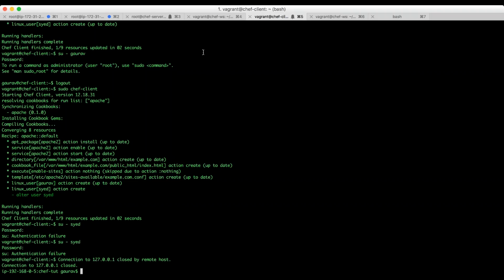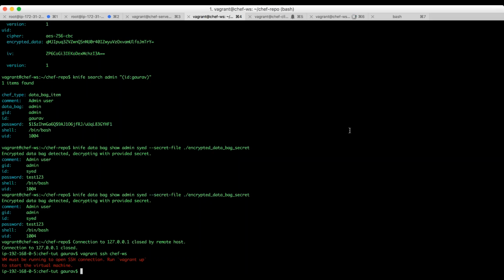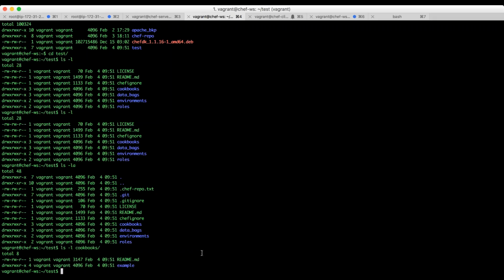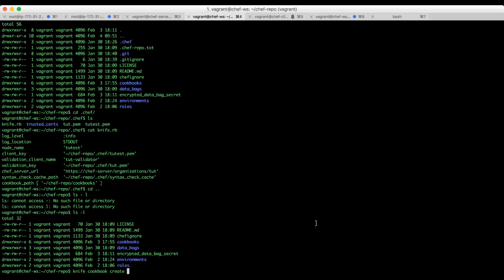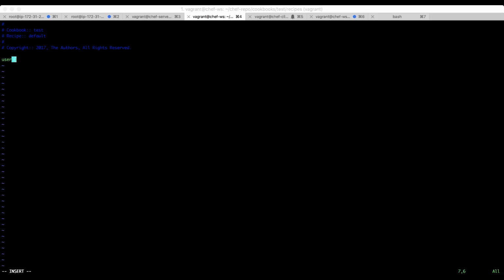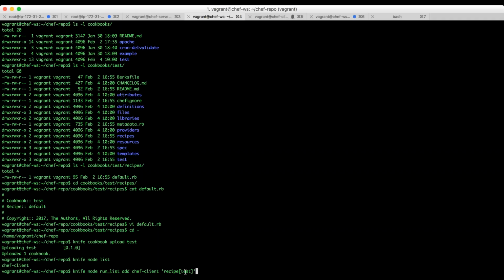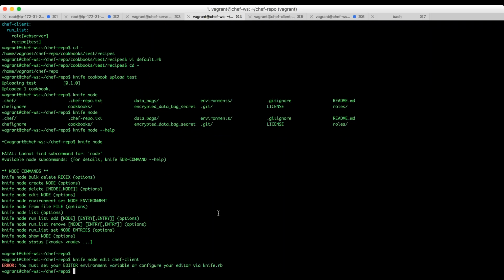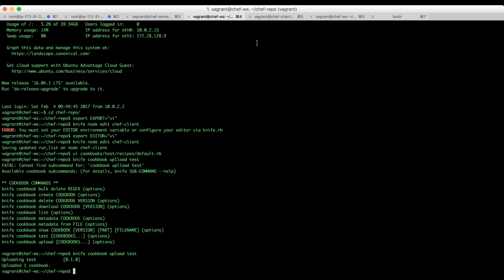Devops !! Basic Understanding on Chef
Course detail
1. INTRODUCTION TO DEVOPS
2. CLOUD COMPUTING and VIRTUALIZATION
3. Ansible
4 Agile and Scrum
5 Git
6 Puppet
7 Apache Tomcat Application Server
8 DEVOPS TOOLS: CHEF
9 Docker
10. VAGRANT
11. CONTINUOUS INTEGRATION
12 DEVOPS: MONITORING
13.GENERAL ENVIRONMENT SETUP STEPS IN AWS